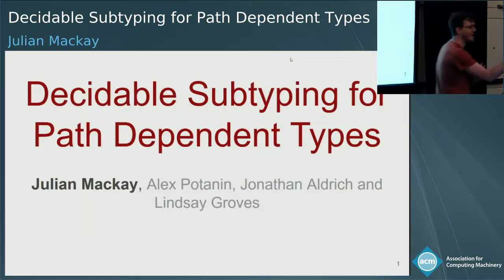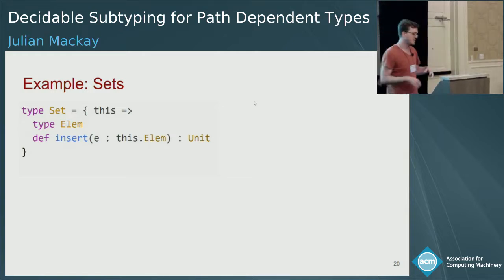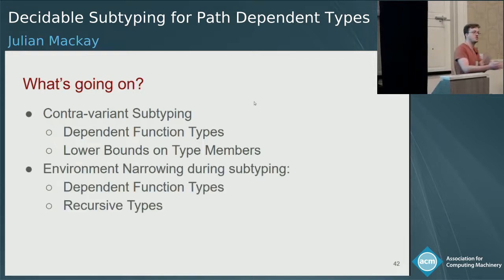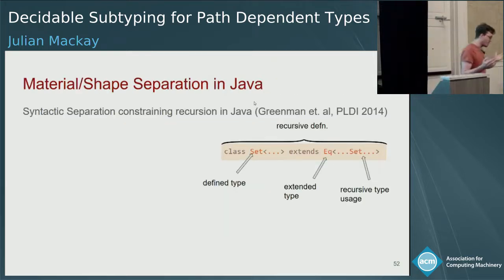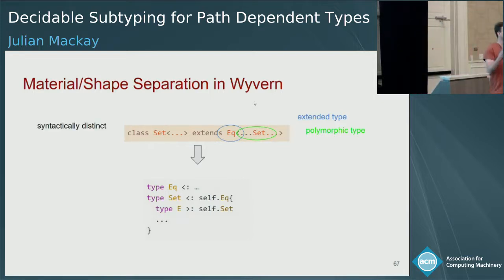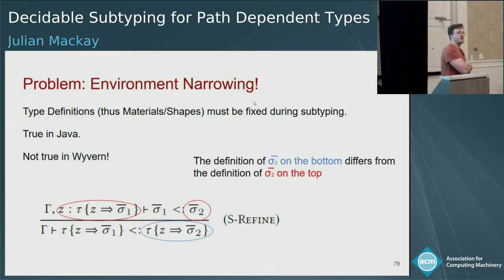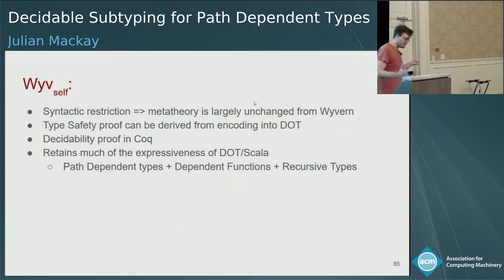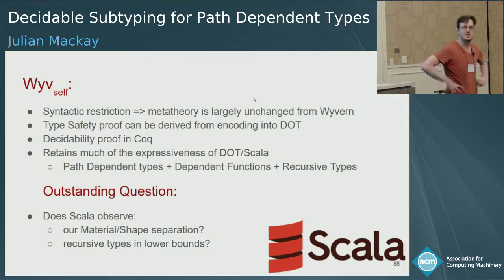Decidable Subtyping for Path Dependent Types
Presenter: Julian Mackay